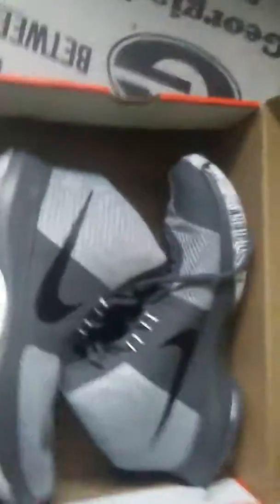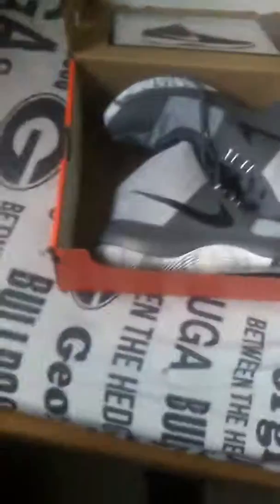New unboxing Nike Air precision